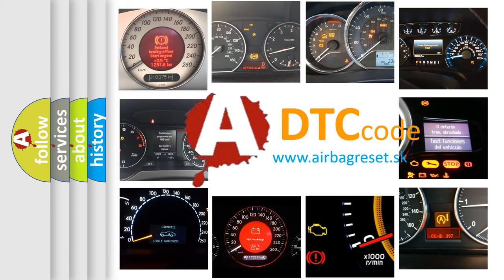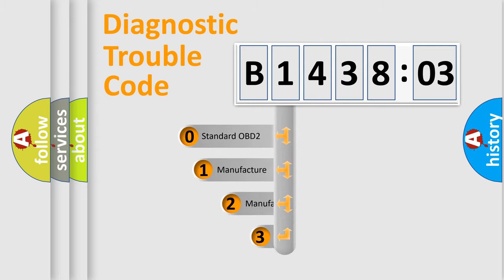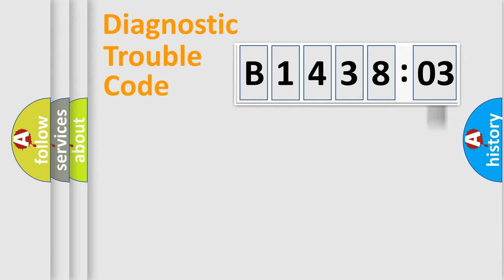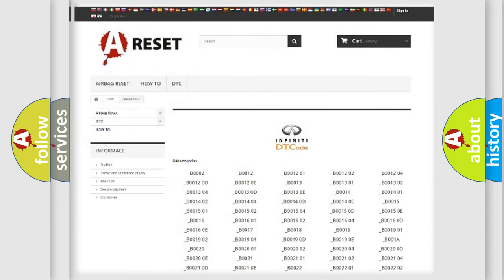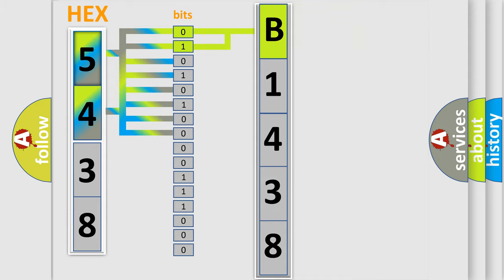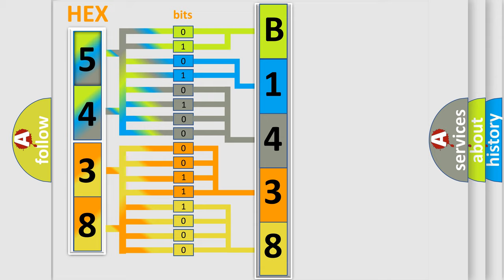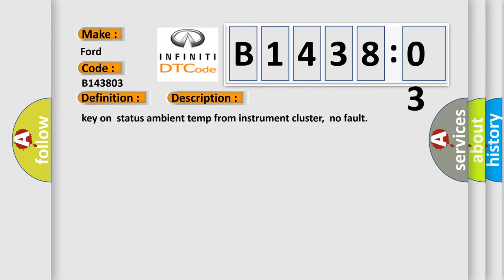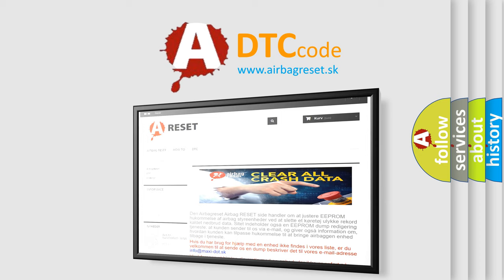DTC Ford B1438-03 Short Explanation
Contents:
0:21 Basic DTC analysis according to OBD2 protocol standard.
1:48 Insight into programming
2:58 A diagnostically understandable description of the Diagnostic Trouble Code
3:05 Basic error definition

Make:
Ford
Code:
B1438 03
Definition:
CAN: Instrument cluster Audi only
Description:
key onstatus ambient temp from instrument cluster,no fault
Failure Type: